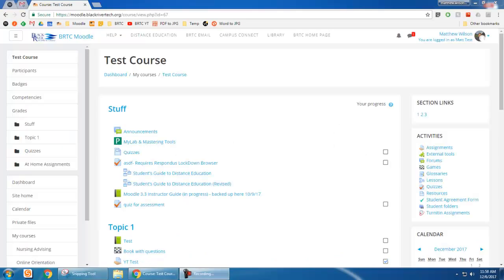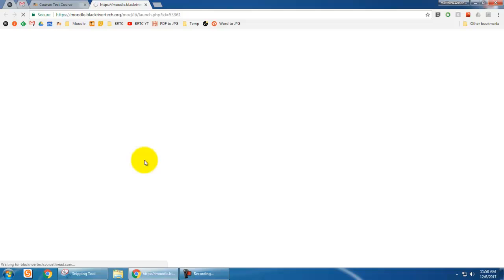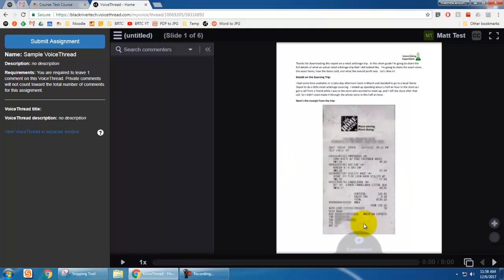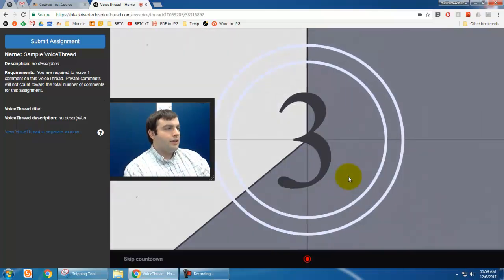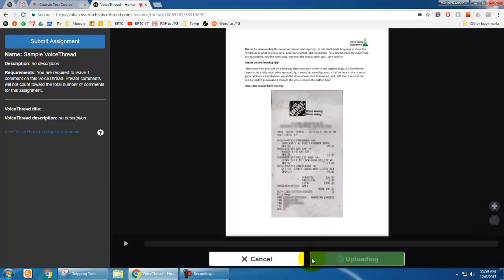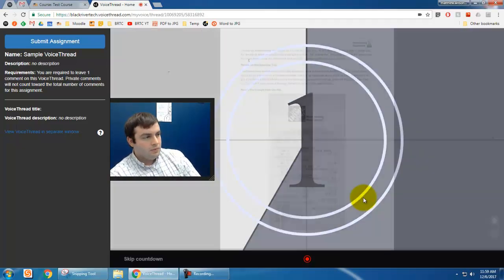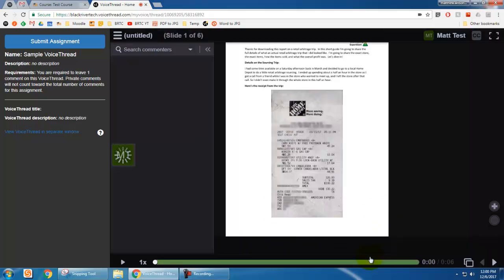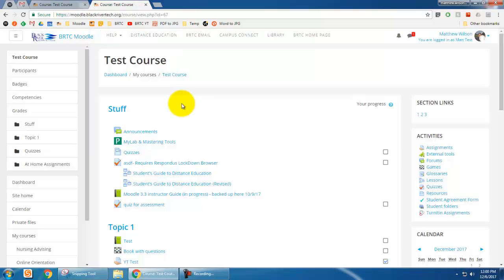How to Comment on a VoiceThread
This video demonstrates how to comment on a VoiceThread.